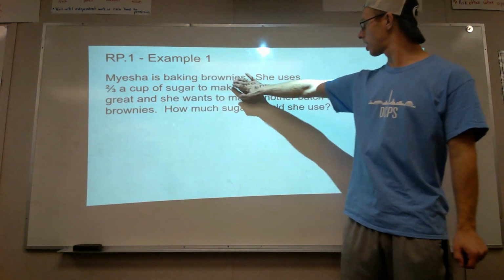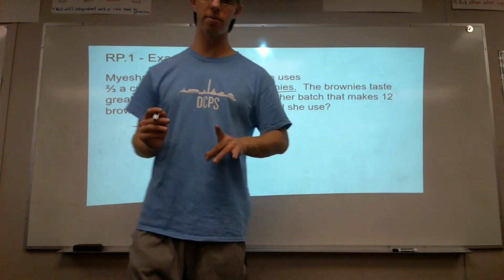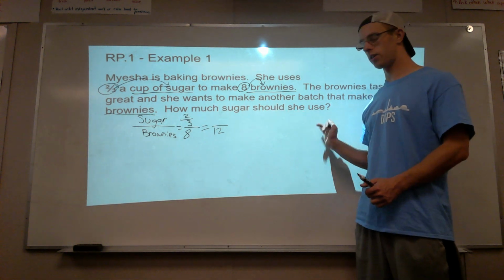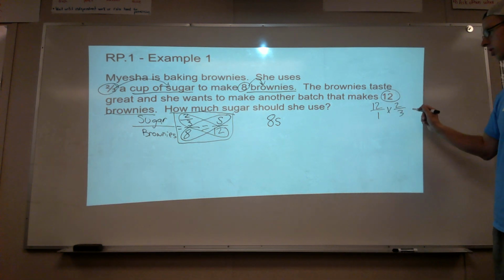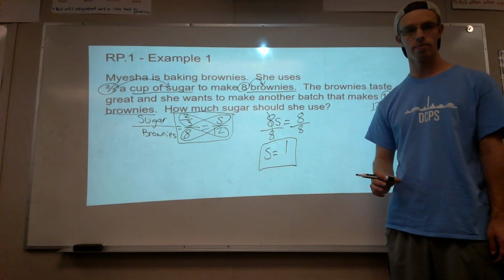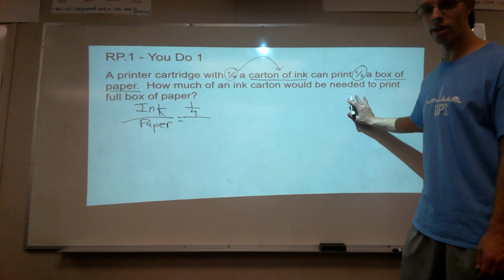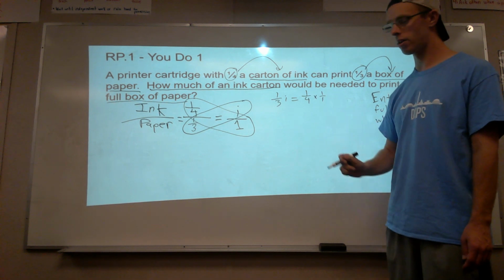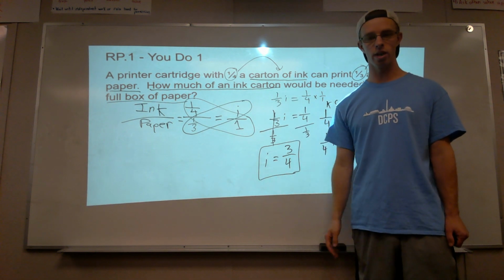7.RP.1 - Level 1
Level one ration and proportions question solved using cross multiplication.